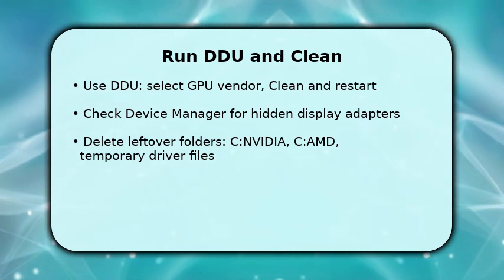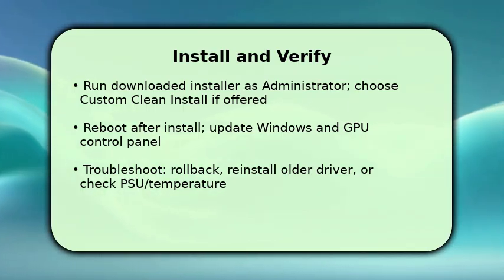How to Reinstall Gpu Drivers - Easy Guide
Discover the step-by-step process of reinstalling GPU drivers on your computer with our easy guide. Whether you're troubleshooting issues or updating to improve performance, this video will walk you through each stage for a smooth experience.